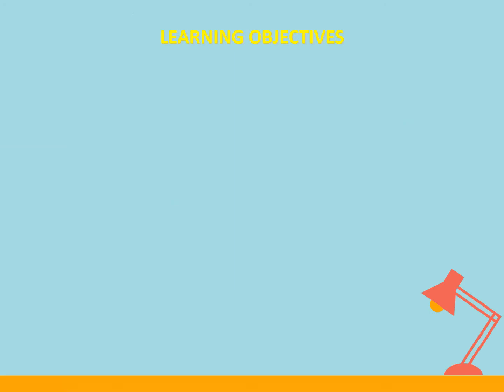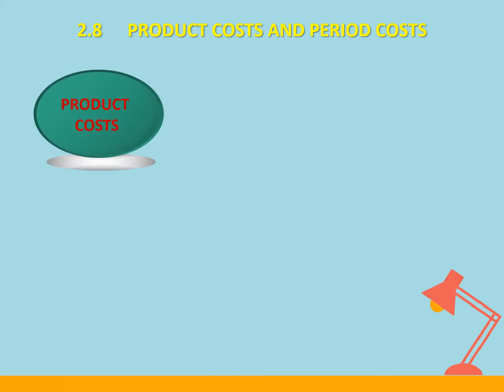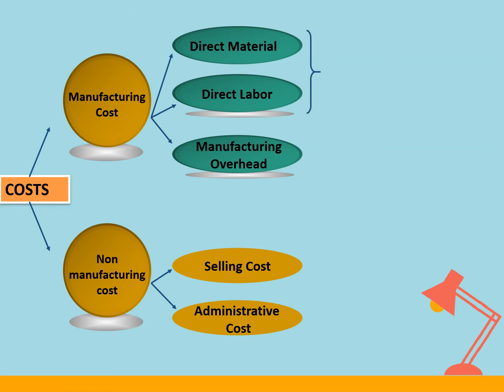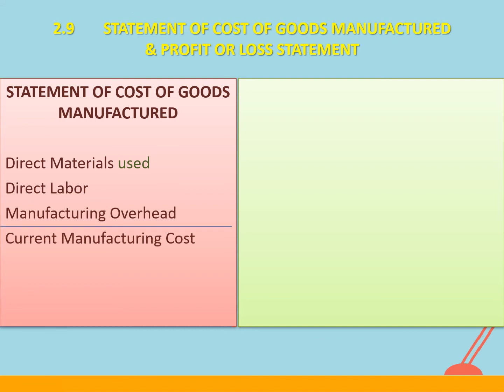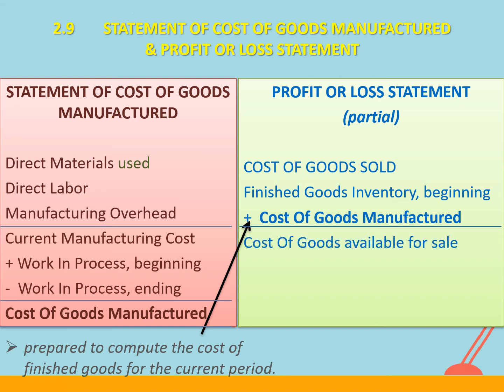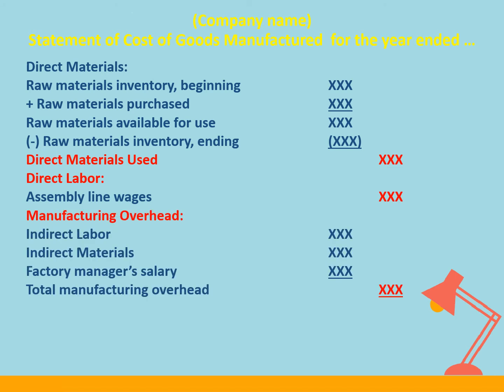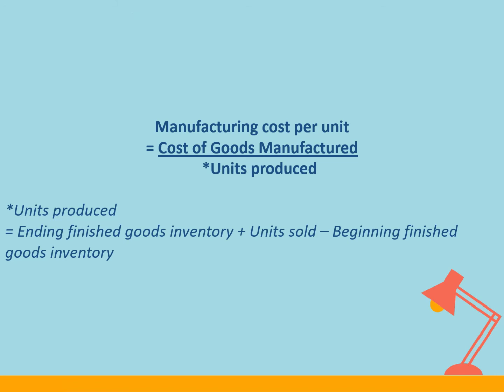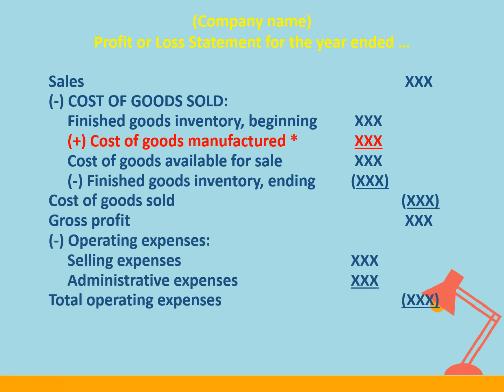AA025 Week 4 Chapter 2 (Part 2)